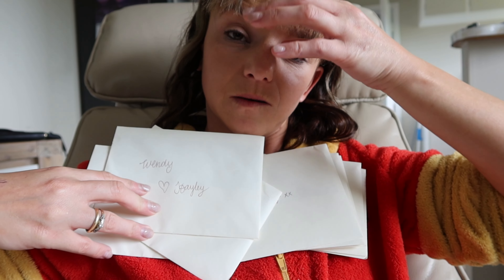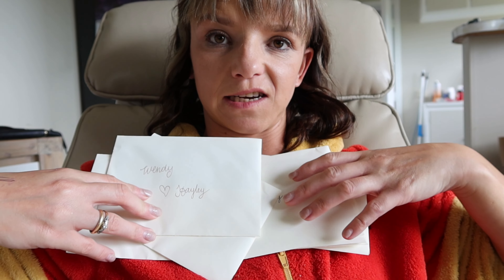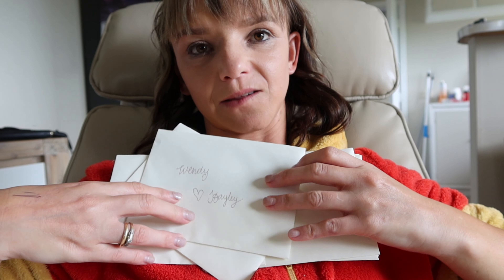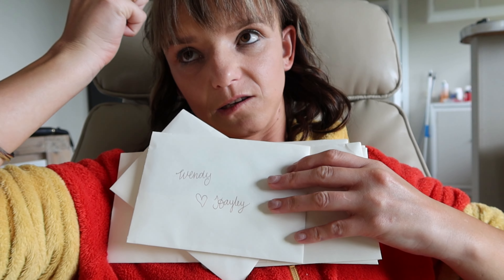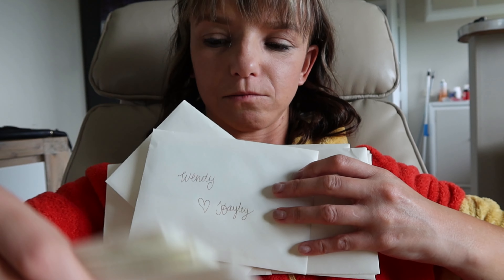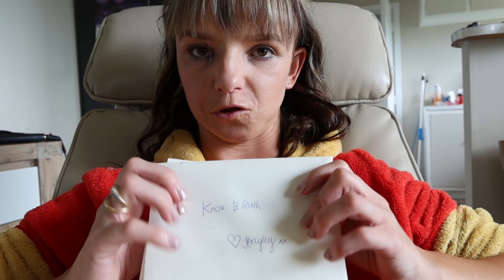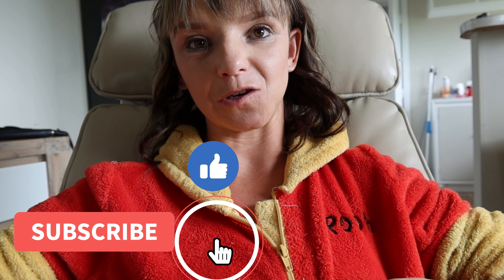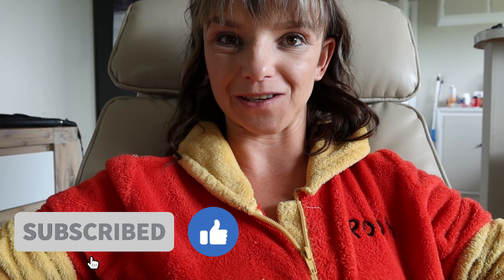Vlogmas day 5 l Hydro Hayley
Hey Hydro fam - sorry for not uploading yesterday! I am posting two vlogs today. this is Sundays vlog. Hope you enjoy it!

"Every day's a challenge, so let's embrace it!"